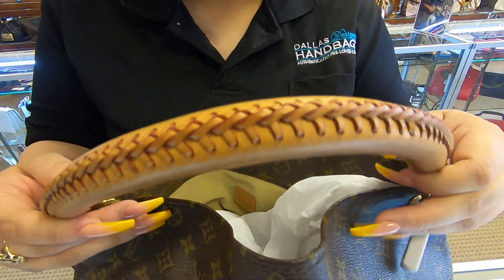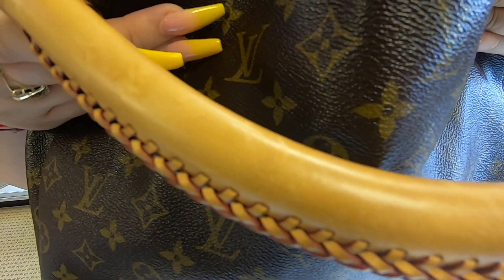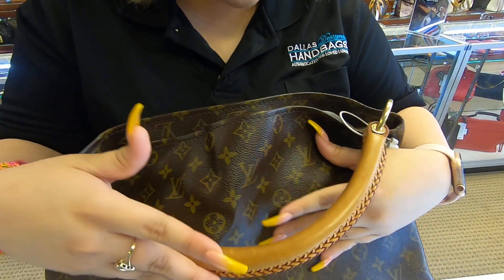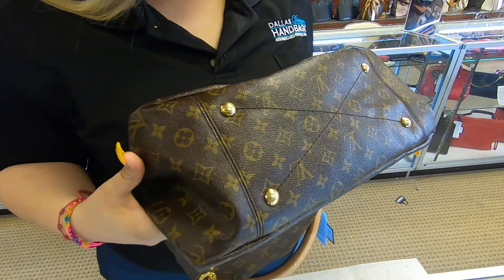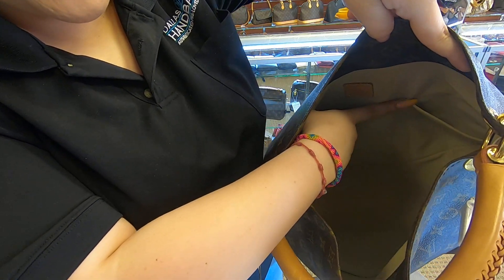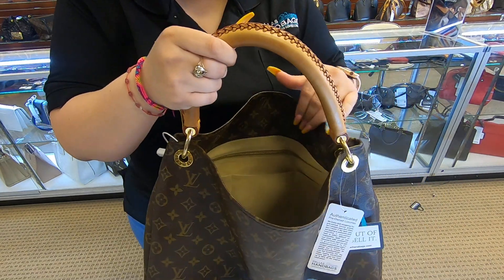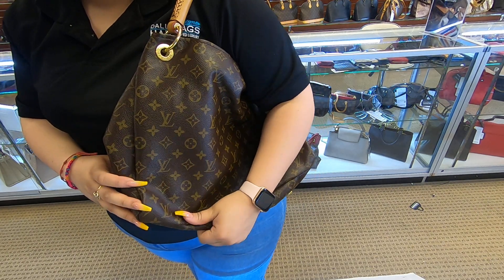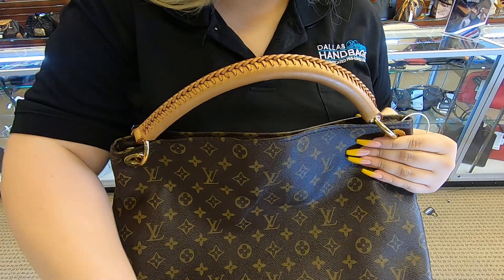LOUIS VUITTON ARTSY MM MONOGRAM CANVAS HOBO SHOULDER BAG BROWN-REVIEW |PRE-OWNED